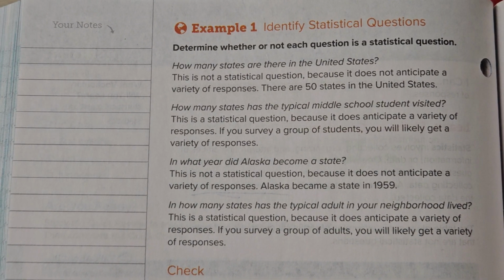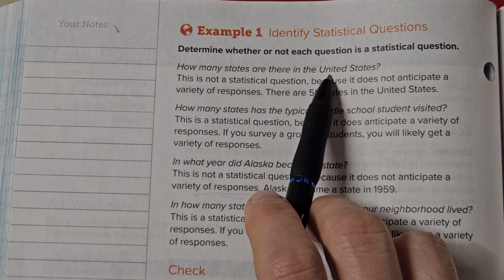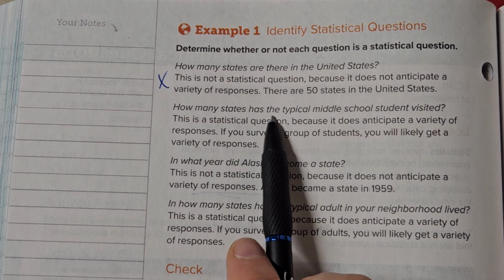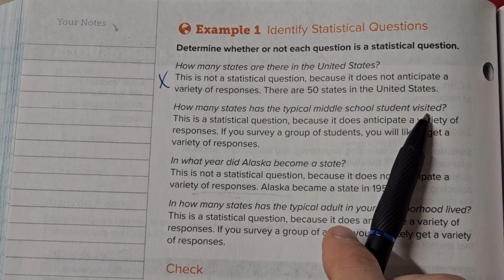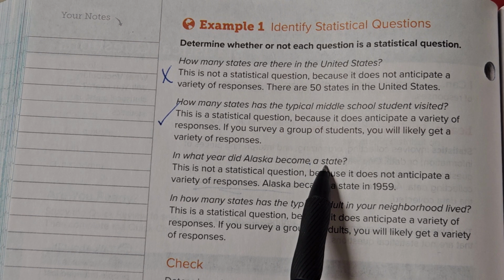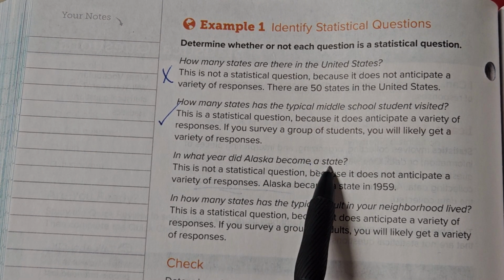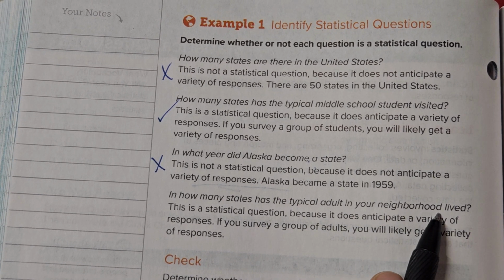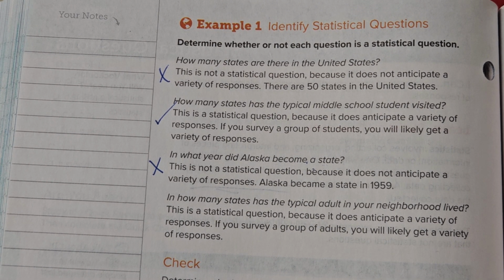NcGraw Hill, Grade 6, 10-1